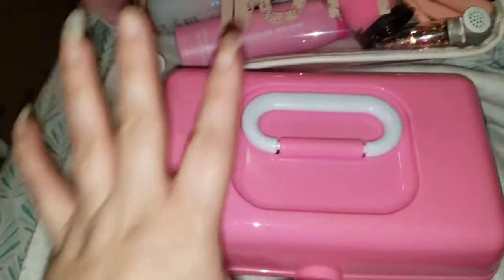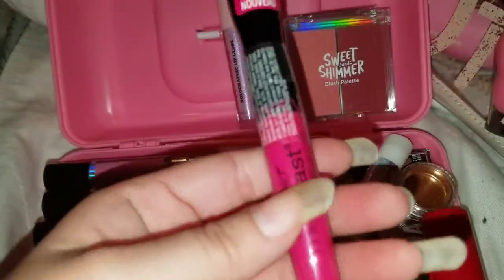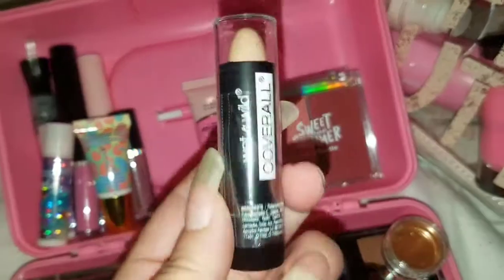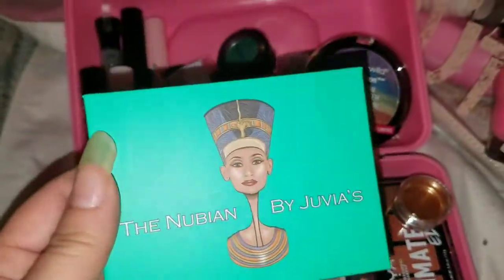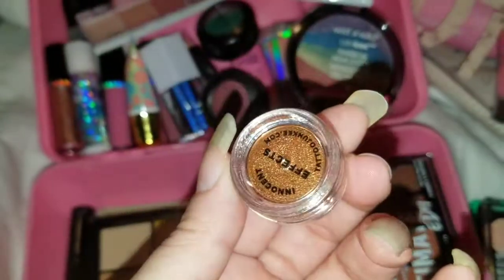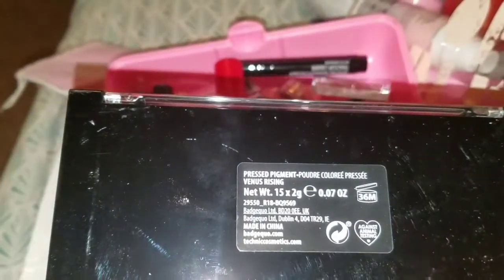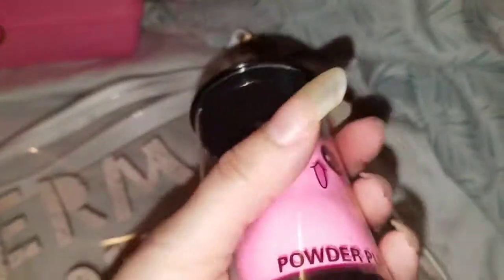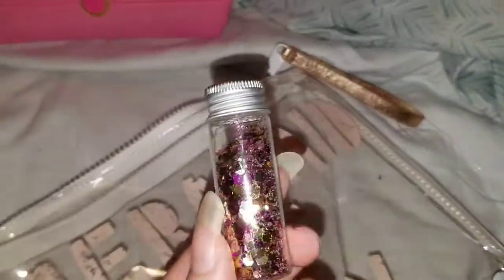Requested video what is in my makeup caboodle and makeup bag full of Tools.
I can not remember who requested this video but here you go.